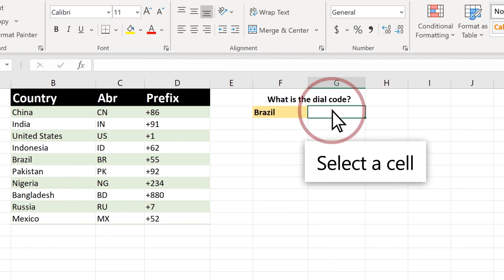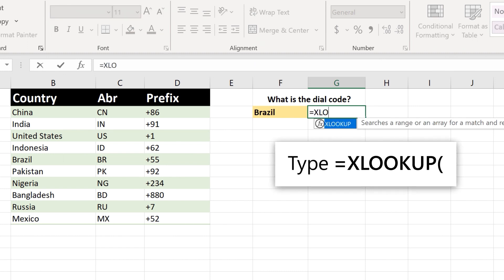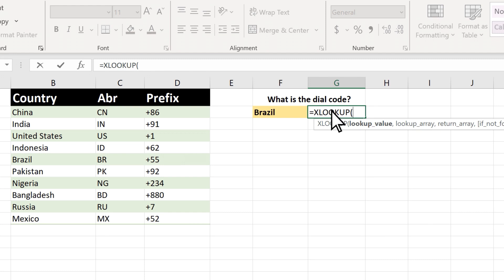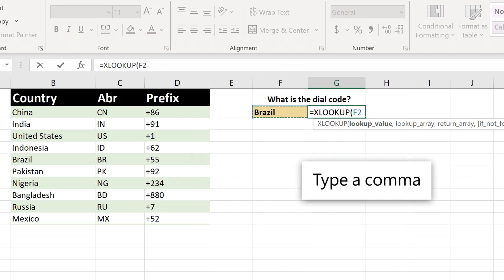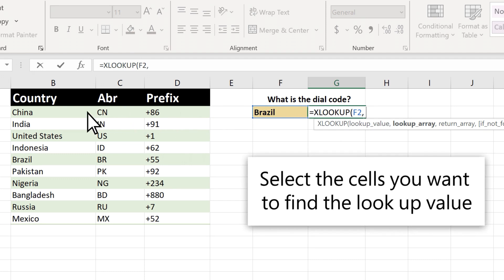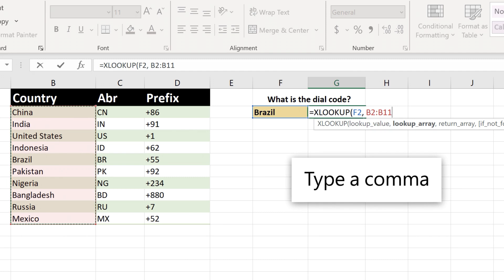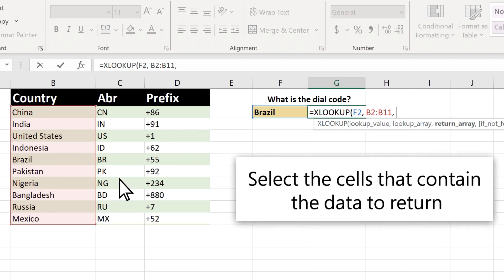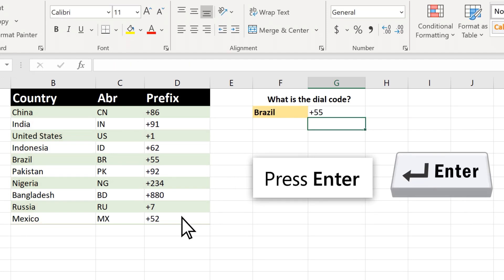How to use the XLOOKUP function in Microsoft Excel | Solo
Use the XLOOKUP function to find things in a table or range by row. For example, look up the price of an automotive part by the part number, or find an employee name based on their employee ID. With XLOOKUP, you can look in one column for a search term, and return a result from the same row in another column, regardless of which side the return column is on.